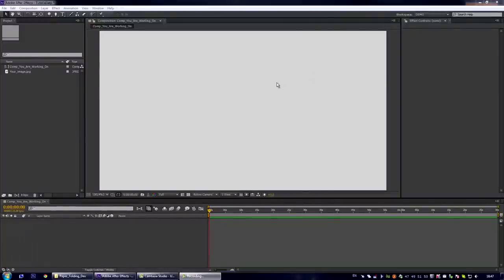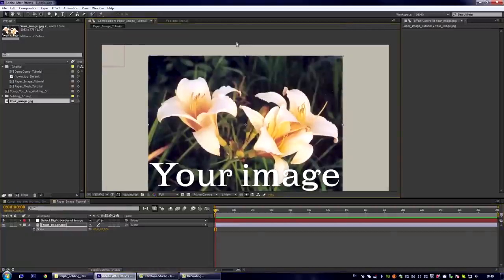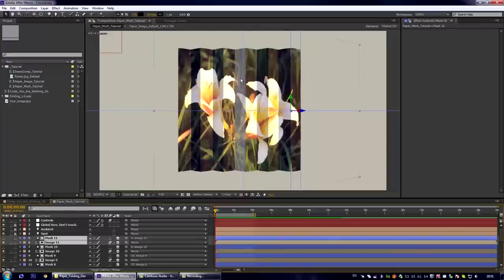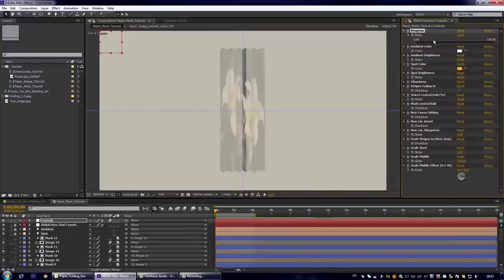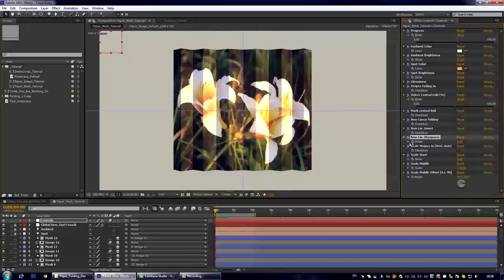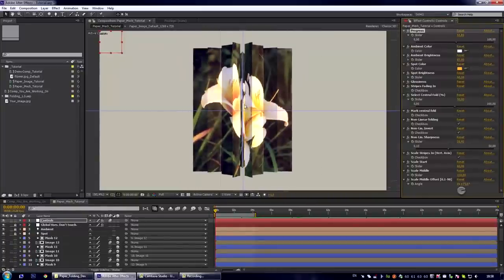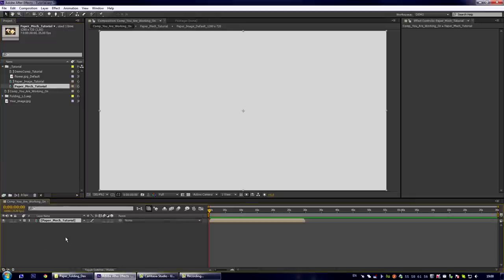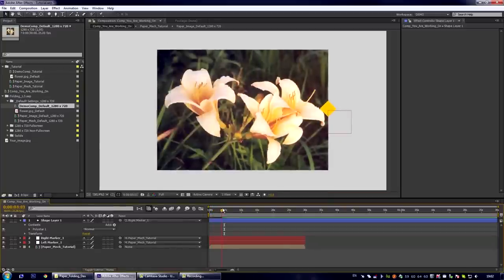Tutorial on Accordion Folding Effect project for After Effects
This tutorial refers to the VideoHive project, called Accordion Folding Effect